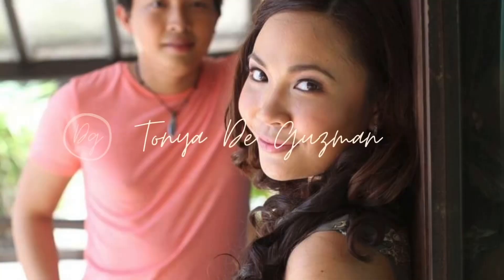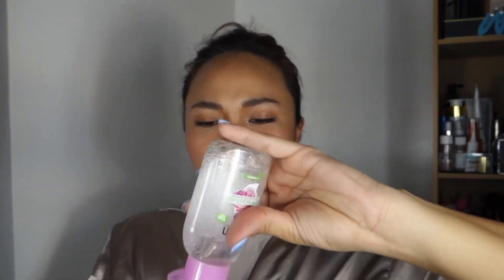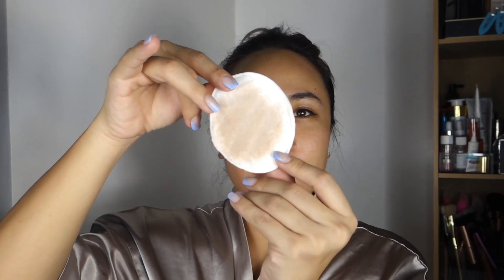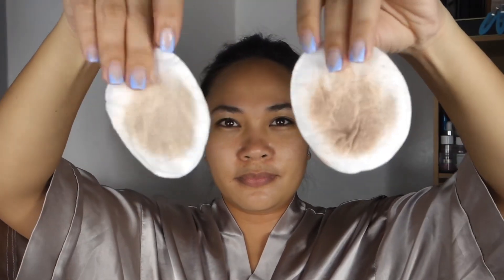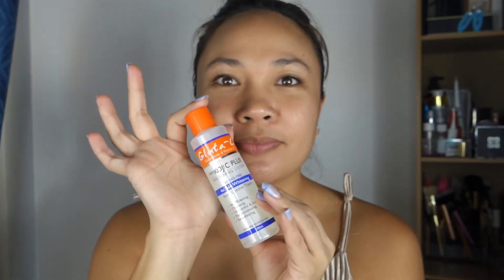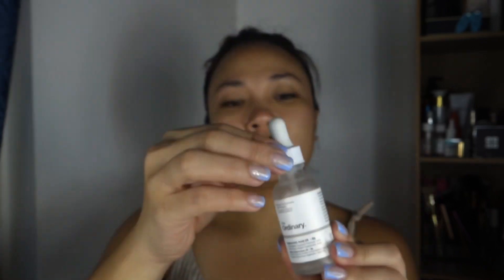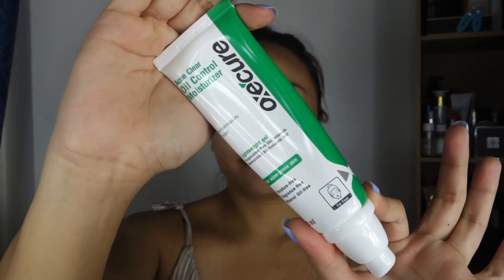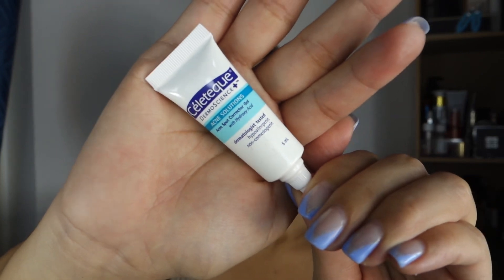Get Unready with me | BIOTEN | GLUTA-C | THE ORDINARY | OXECURE | CELETEQUE | Product review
Support me in my other socials:
Instagram, facebook, facebook page and Tiktok: TONYA DE GUZMAN